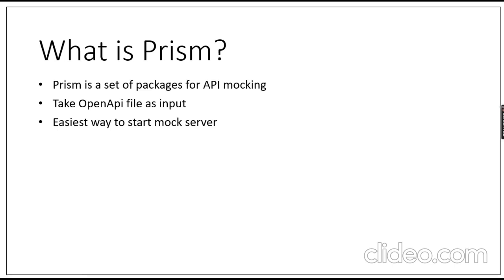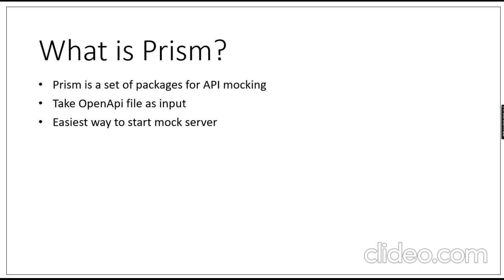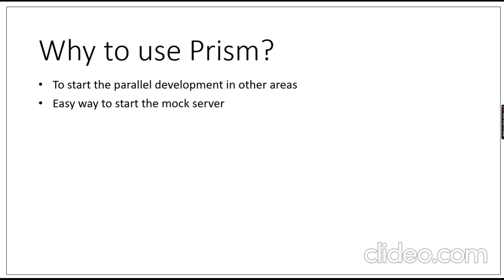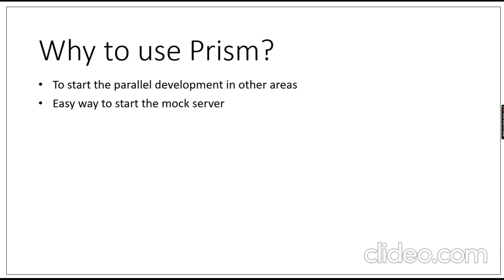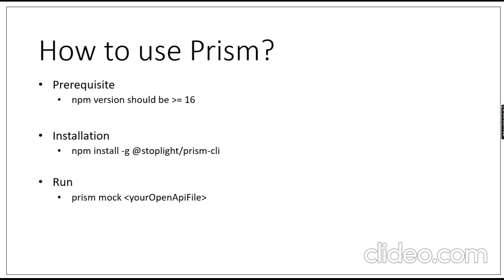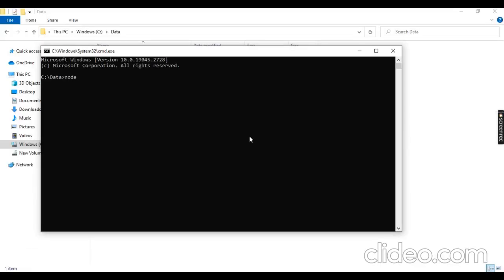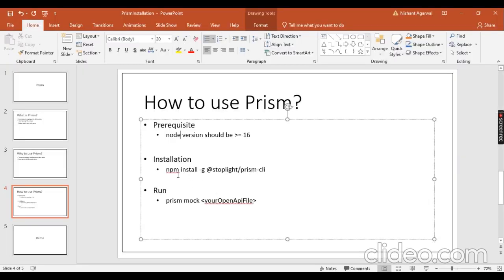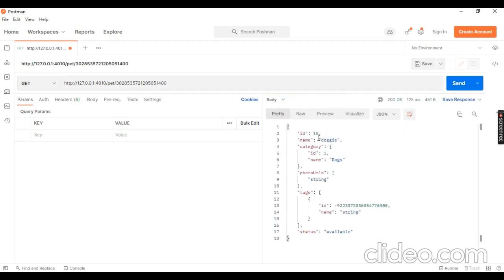Prism Mock Installation | Simple server | openApi | Basic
Cmd:
node --version
npm install -g @stoplight/prism-cli
prism mock yourOpenApiFile_Name

Simple and fastest way for Api Mocking.
Prompt parallel development

**Title:** Discover Seamless API Development with Prism Mock Server

**Description:**

Are you looking to streamline your API development process? Introducing Prism Mock Server – your go-to solution for efficient and realistic API mocking!

🚀 **Key Features:**

✅ **Realistic Mocking:** Create dynamic, realistic mock APIs that simulate the behavior of your actual APIs. Test your applications thoroughly and ensure seamless integration.

🔄 **Rapid Iteration:** With Prism Mock Server, iterate on your API design quickly. Save development time by testing different scenarios without waiting for the actual backend to be ready.

🔒 **Security Testing:** Assess the security of your application by testing how it interacts with various API scenarios. Identify potential vulnerabilities early in the development process.

📊 **Analytics and Insights:** Gain valuable insights into how your application interacts with different API responses. Analyze usage patterns and optimize your application for peak performance.

🛠️ **Easy Configuration:** Prism Mock Server offers an intuitive and user-friendly interface for configuring your mock APIs. No complex setups – just seamless API mocking.

🌐 **Platform Agnostic:** Whether you're developing for web, mobile, or IoT, Prism Mock Server supports a wide range of platforms. Ensure a consistent experience across all devices.

🔗 **Integration Ready:** Seamlessly integrate Prism Mock Server into your existing development workflow. Work with popular development tools and frameworks effortlessly.

⚙️ **Scalable Mocking:** Test your application's scalability by simulating various load scenarios. Ensure your APIs can handle the traffic before deploying to production.

🚨 **Error Simulation:** Mimic error conditions and edge cases to ensure your application responds gracefully in unexpected situations. Be prepared for anything your API might encounter.

Ready to revolutionize your API development process? Watch this video to learn how Prism Mock Server can elevate your development workflow and help you build robust, reliable applications.

🔗 **Download Prism Mock Server:** [Insert Download Link]

📚 **Documentation:** [Link to Documentation]